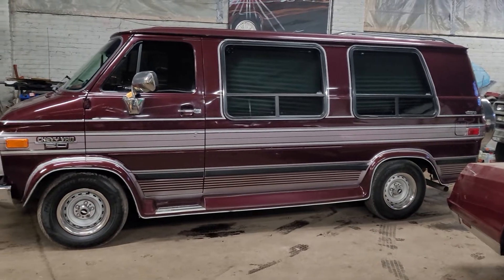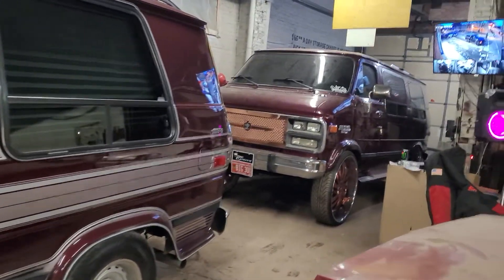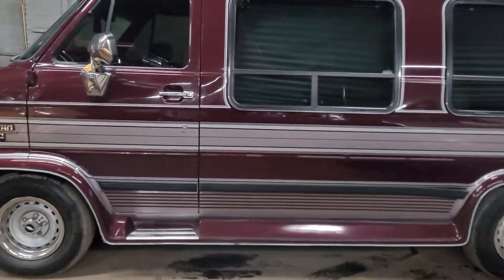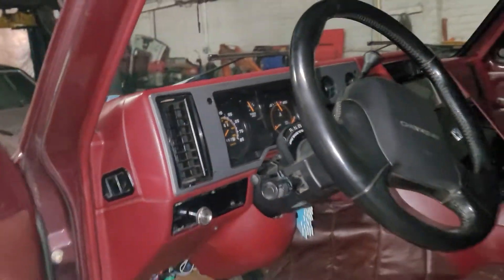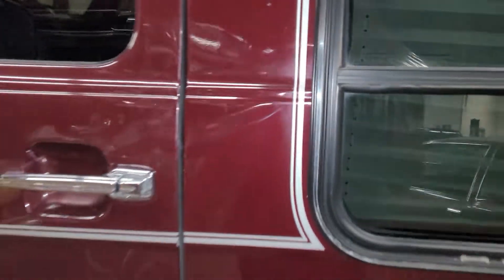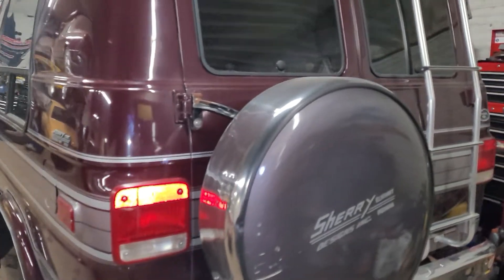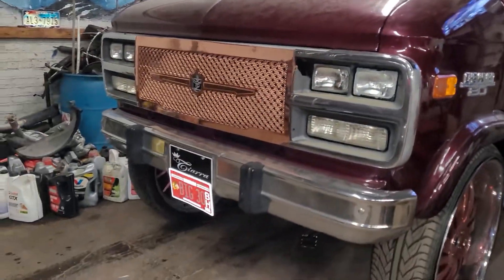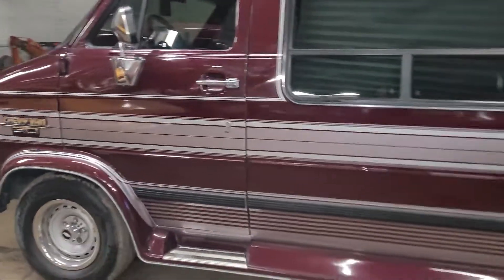STAY TUNED! CHEVY G 20 VAN CAME IN FOR LIFT.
Westside Auto Repair